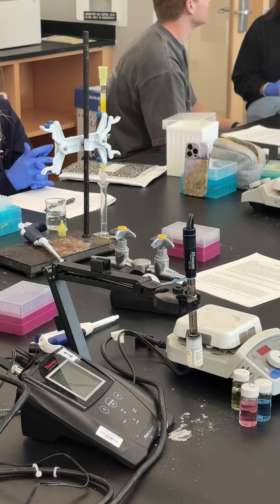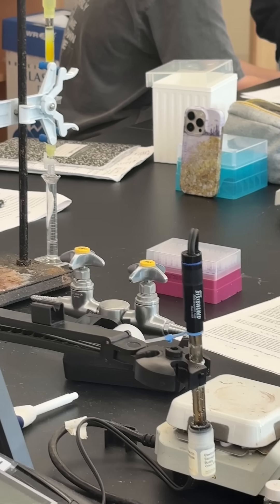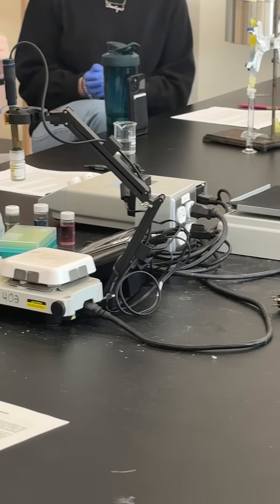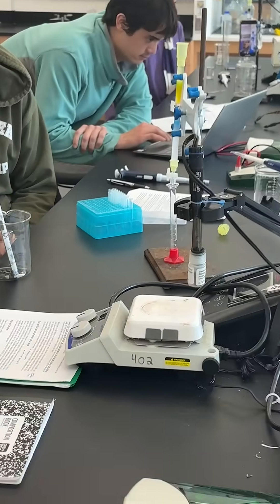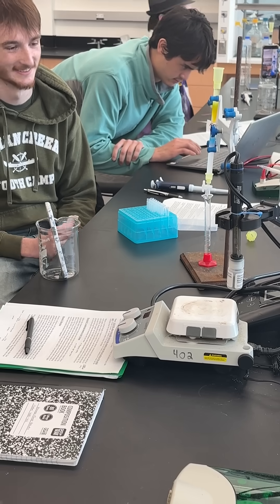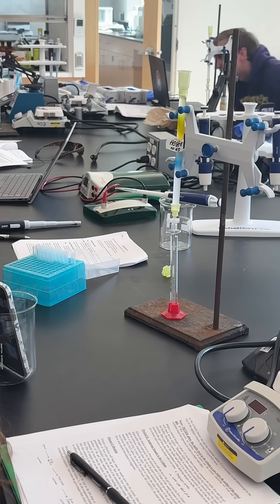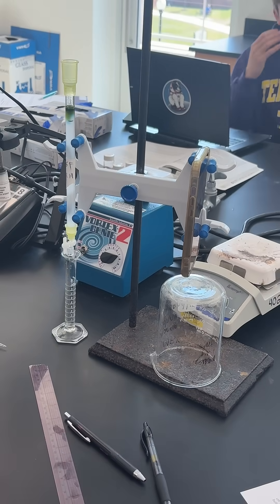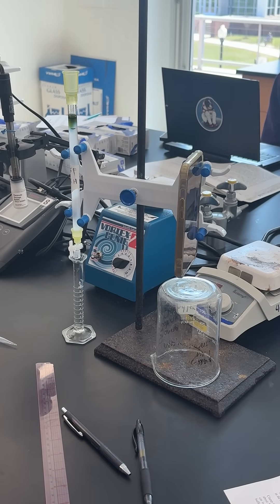Recording a Time-Lapse Video with your Cell Phone of a Sephadex Column in the Laboratory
Recording a time-lapse video of an experiment in the chemistry lab is an excellent way of demonstrating the technique, especially with long experiments such as protein separation in gels. Here, my students in upper division biochemistry at Tennessee Technological University demonstrate different ways of mounting the cell phone for a long, stable video using common materials available in the lab without using a tripod.